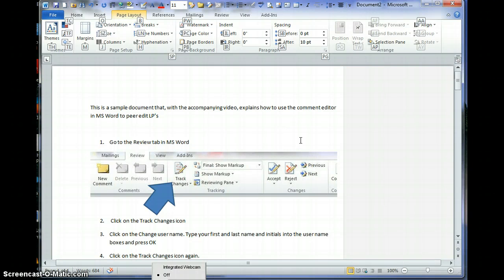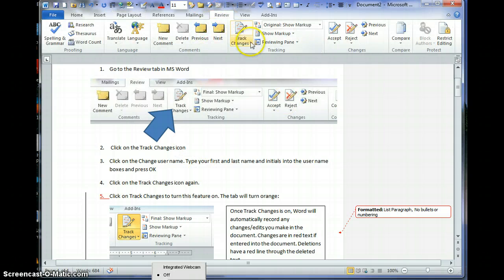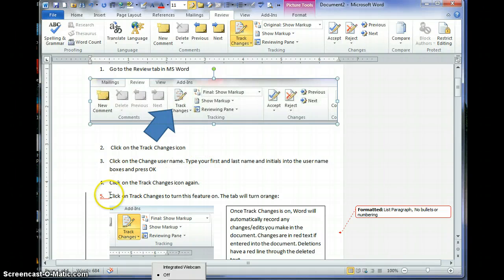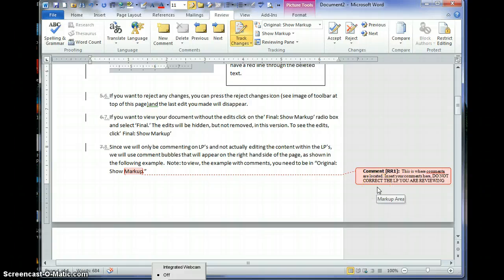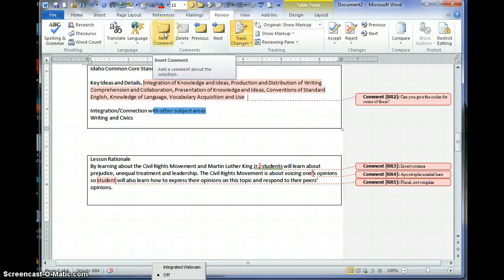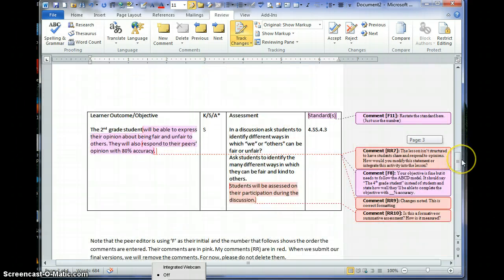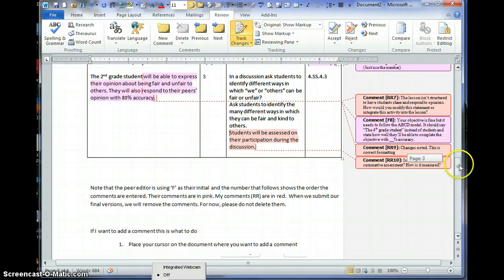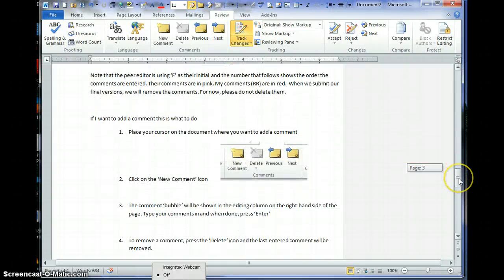Using comment editor for EDUC 3336 lesson plans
This screencast video accompanies the written instructions that are available in Moodle. The document can be downloaded from the ISD Course Project Resources folder